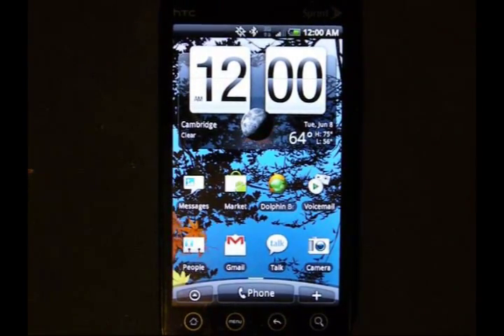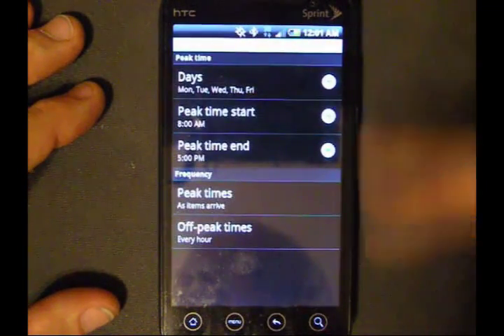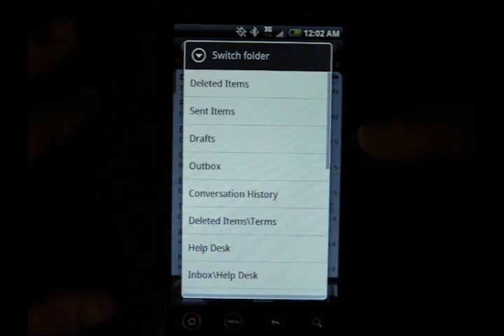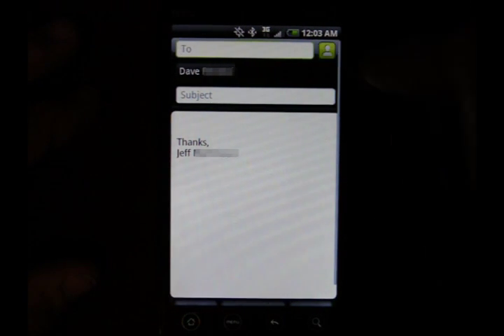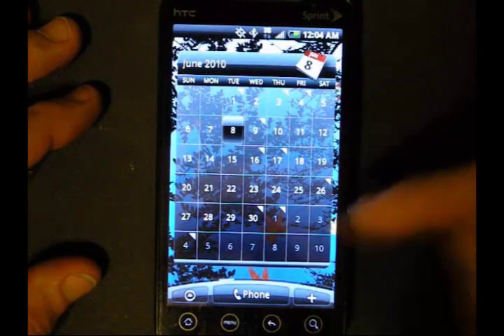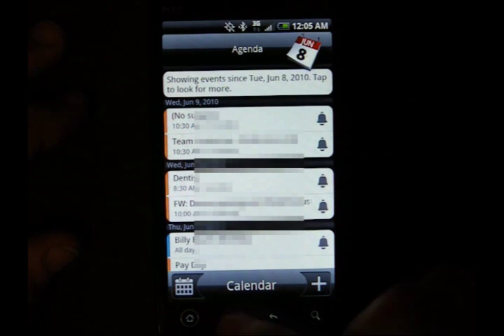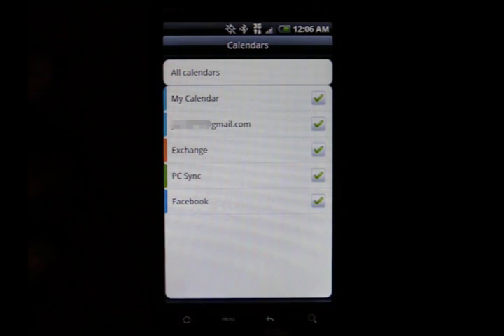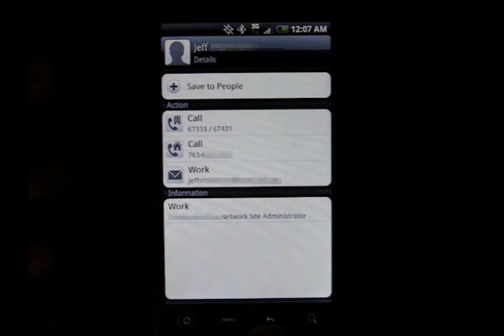Exchange Mail on HTC Sense and Android 2.1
This is a demonstration on how Microsoft Exchange Email works with HTC Sense on Android 2.1. This demonstration was done on a Sprint HTC EVO 4G.